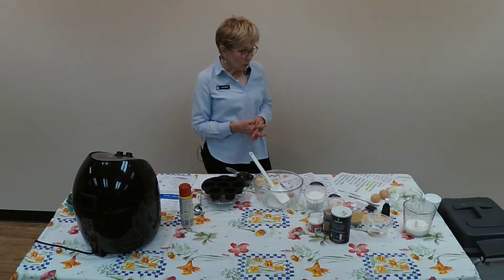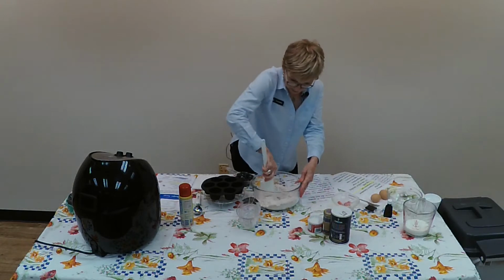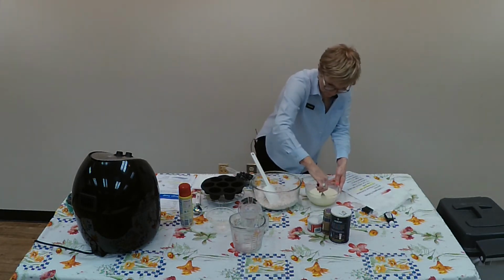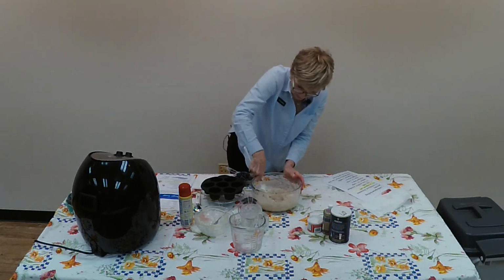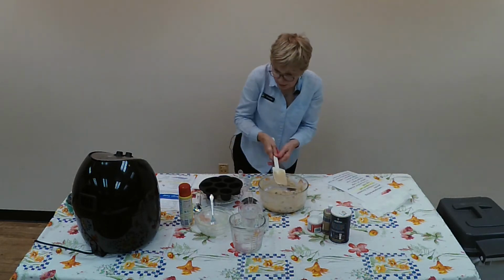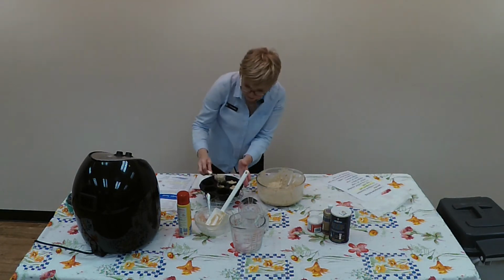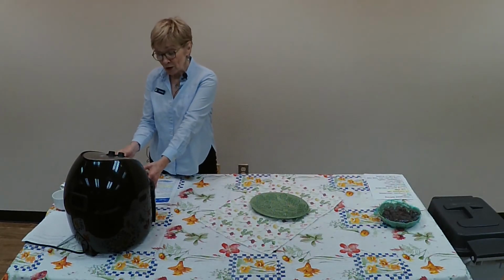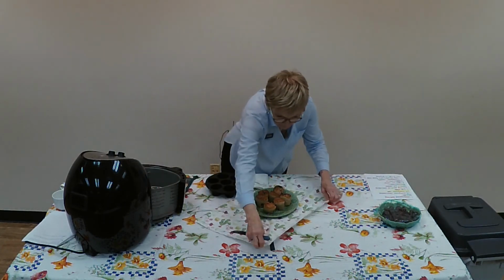September 2020 Recipe Swap - Air Fryer Muffins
Join us for September's Recipe Swap on September 1 at 12:00pm. Since we can't meet in person, Doretha will show us how to bake yummy muffins in the air fryer.